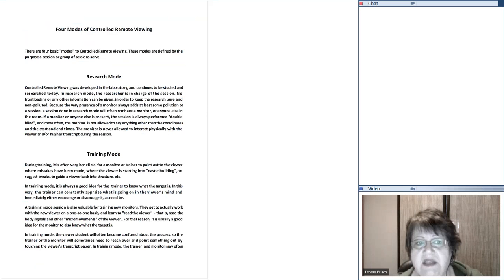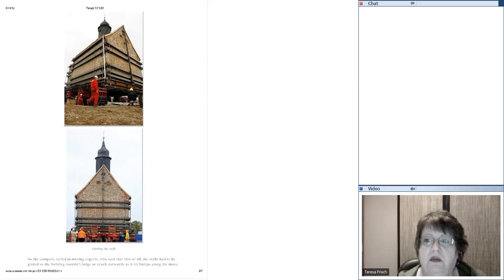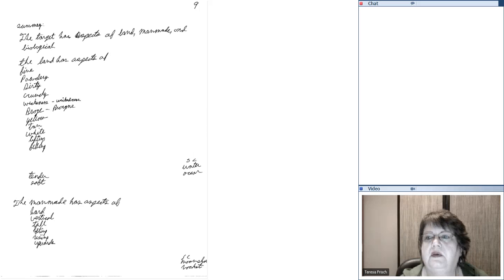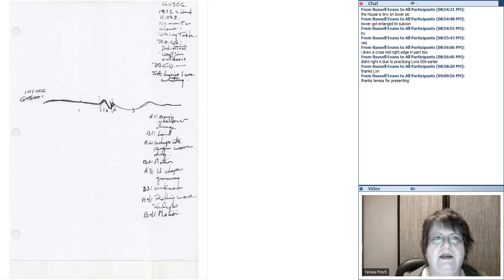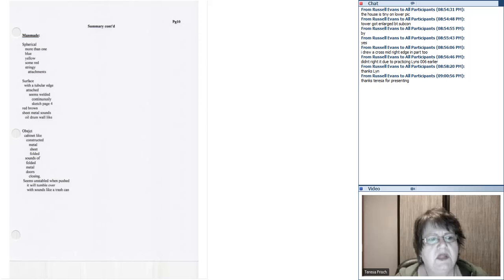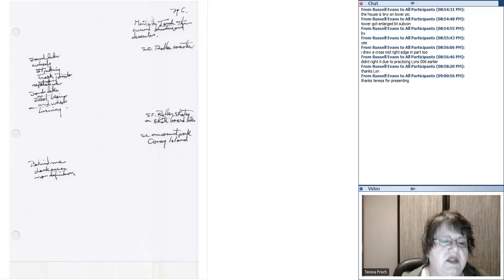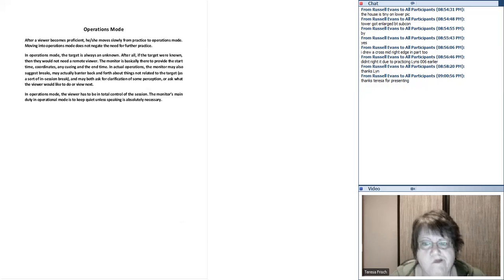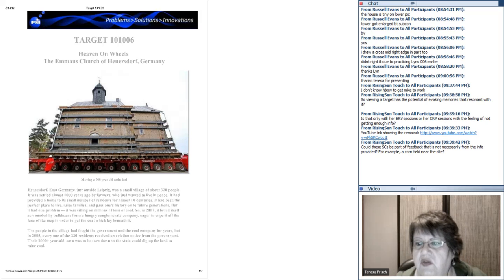Remote Viewing Discussion 101006 - Teresa Frisch Nonlocality Webinar